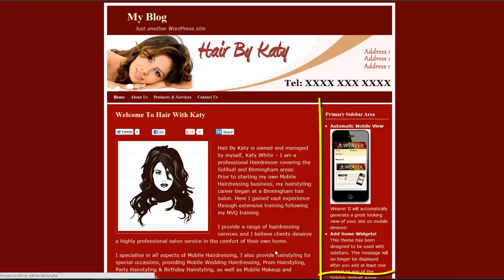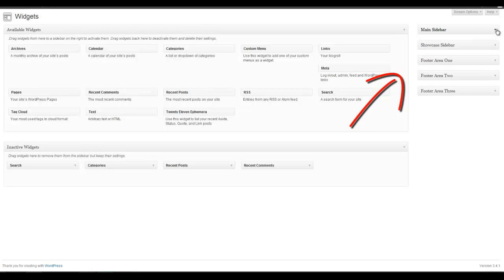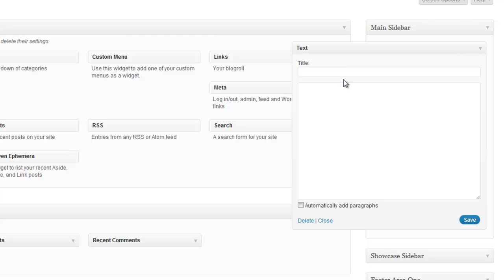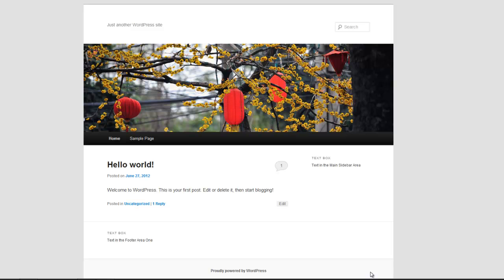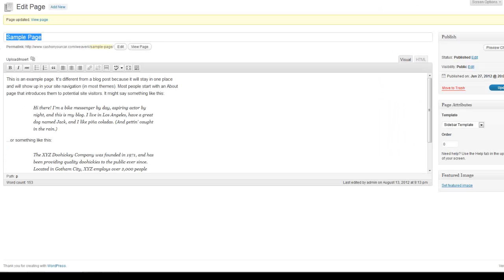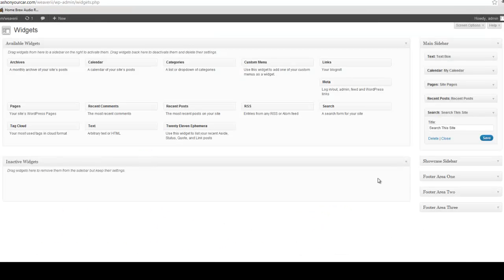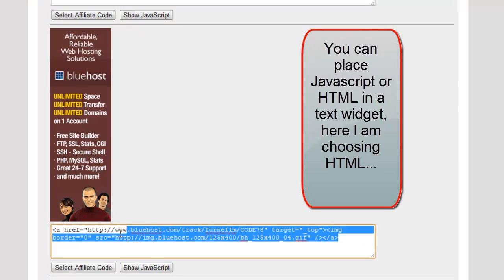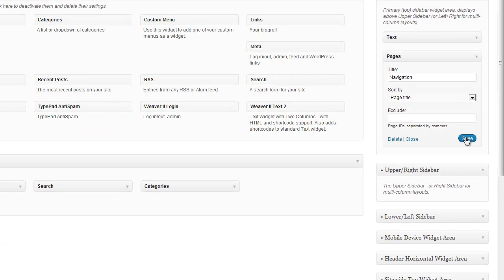Using Widgets In Wordpress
Local Business Marketing - Using Widgets In Wordpress

The Local Business Web School provides small businesses with an easy to follow, step-by-step plan to create a successful website and social media site(s) for optimal internet presence. The goal is to bring you new customers. Learn what your small business website must have, and how to market your business in today's ever increasing social environment.